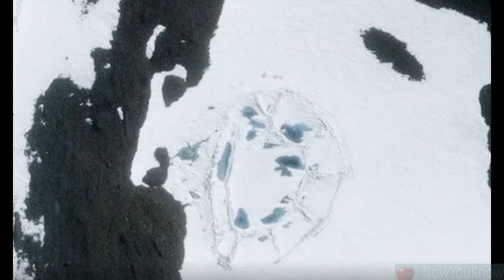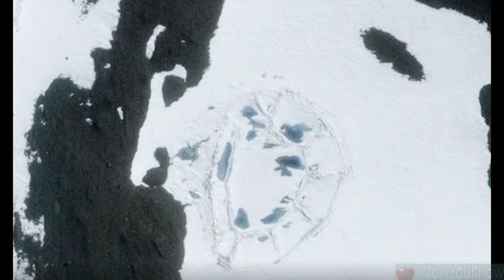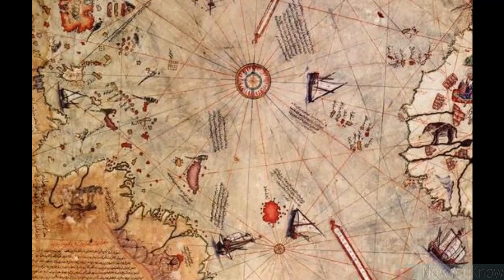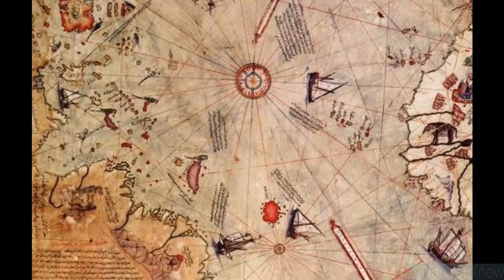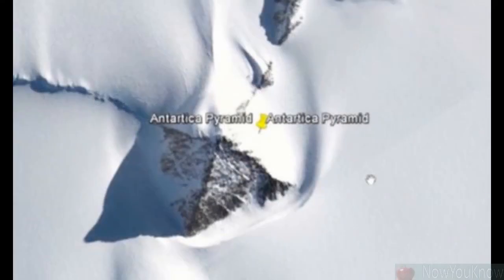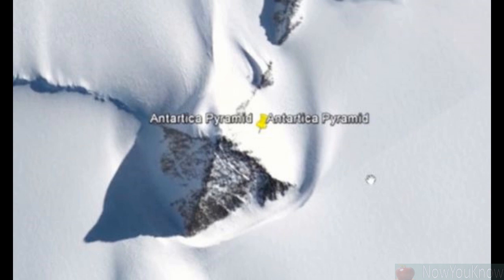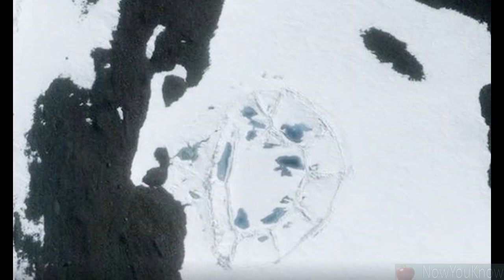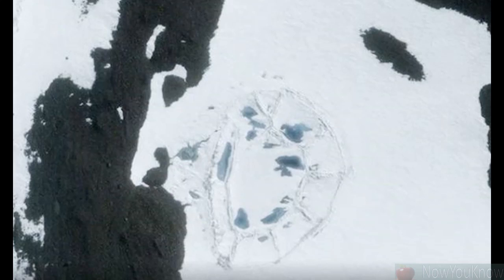Proof People Lived In ANTARCTICA? Giant Dome Could Crush Theory Of Humanity’s Past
A GIANT structure has just revealed itself in deepest Antarctica, sparking claims of an ancient civilisation once roaming the polar region.

The oval shaped “building” is 400ft across and appears to have all the hallmarks of being a sizeable, man-made construct.

If true, it would reshape everything scientists thought they knew about humanity’s past as it would prove people inhabited what was previously thought to be a desolate region.